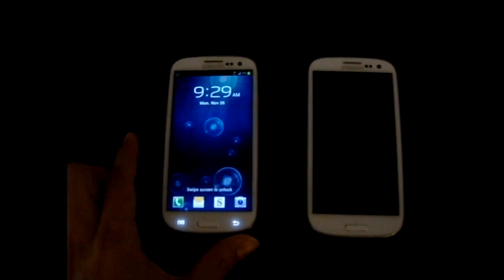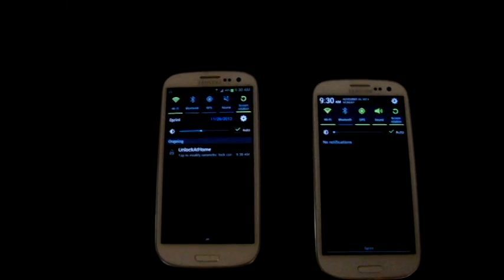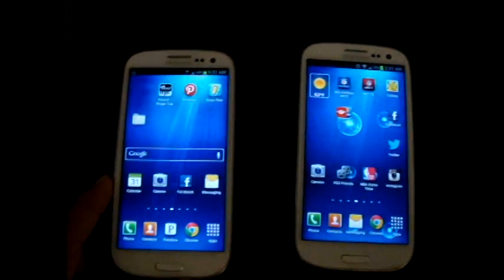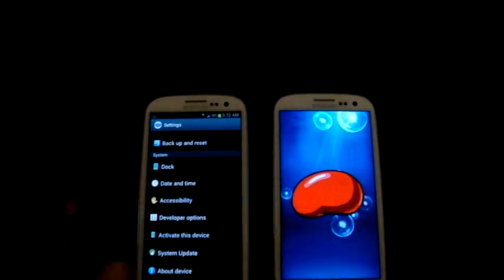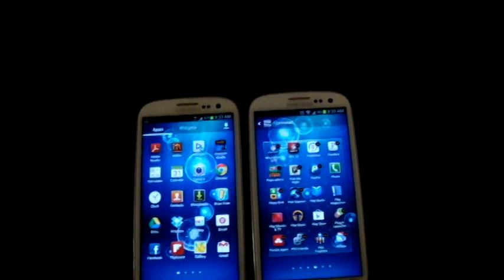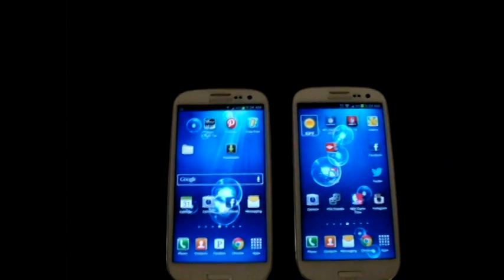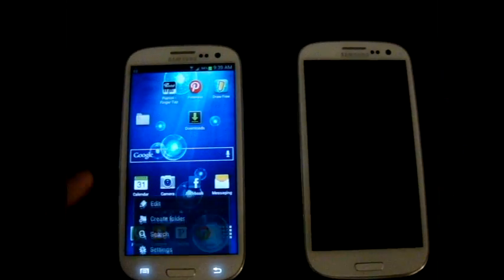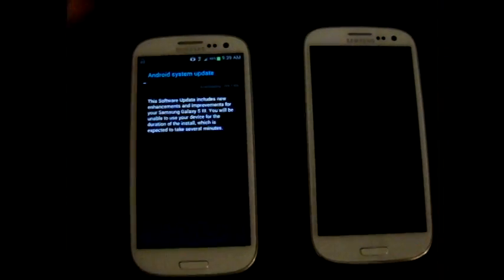Samsung Galaxy S3 Ice Cream Sandwhich 4.0 Comparison & Upgrade to Jelly Bean 4.1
Another feature which I forgot to mention, but it comes with Jelly Bean 4.1 is Google Now. Which when setup is really cool. It can give you live updates of stuff based on your Google Search history and current location.

Background Music - Jamming It Out On the Pavement [Complete Mix] by TeknoAXE